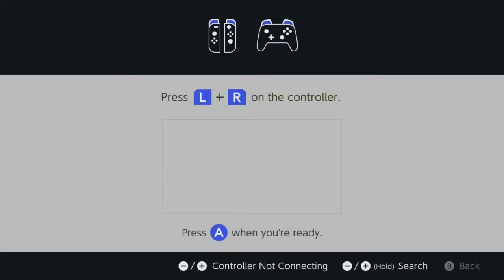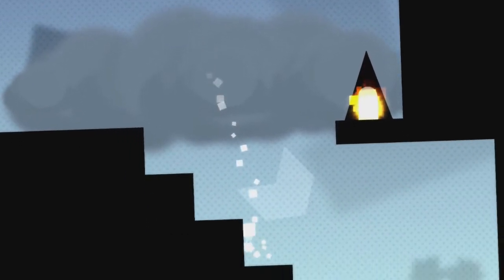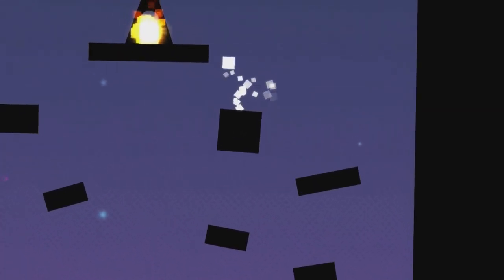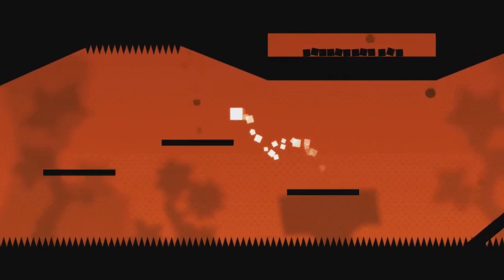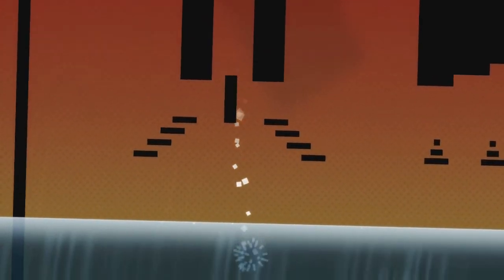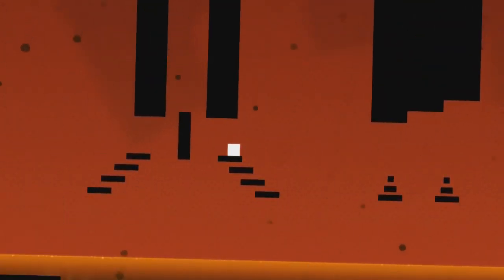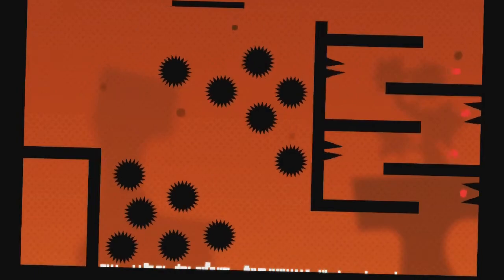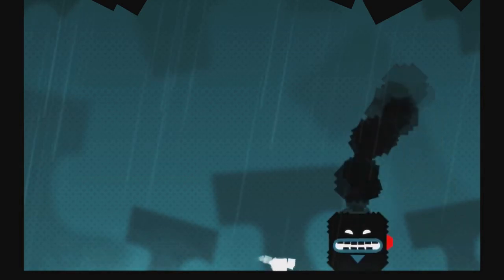Alteric - Nintendo Switch - Hard Platformer | Inspired by Super Meat Boy!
Alteric

    A single player 2D-platformer
    Bright minimalistic graphics
    "Roast your ass" gameplay with physics, gravity and logic
    2 interconnected parallel worlds
    A variety of obstacles and dangerous bosses
    Atmospheric soundtrack

Playing some Indie games by developers that were nice enough to give me a key, please check out this game on the Nintendo Switch E-Shop.

1K Subgoal by the end of 2018, could we do it gang?